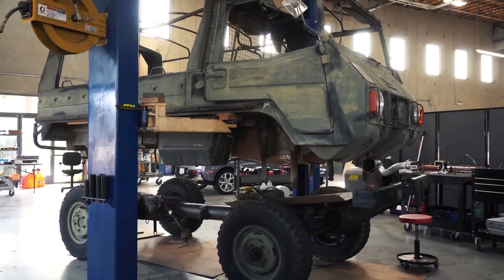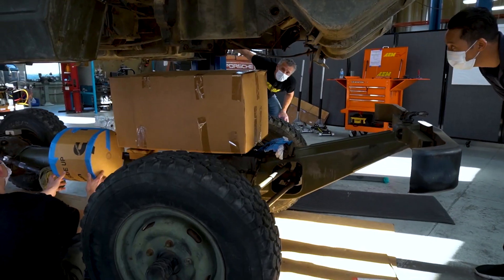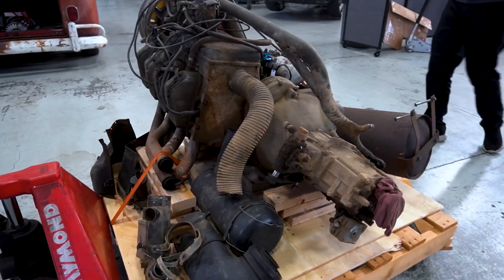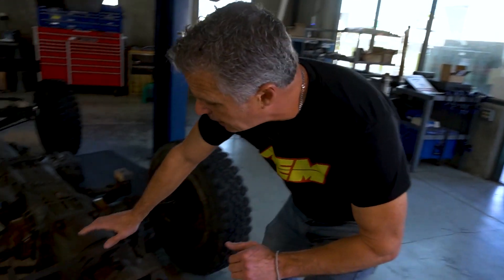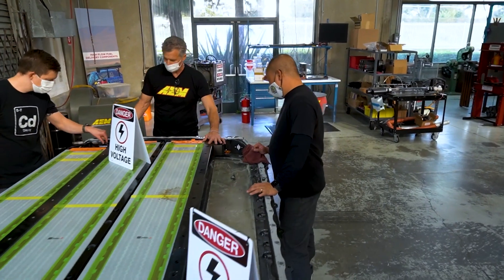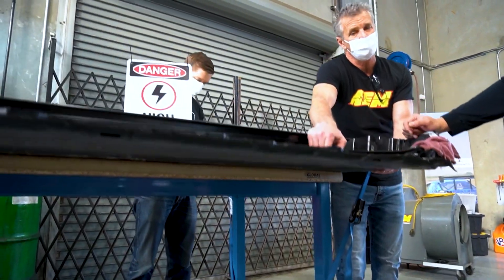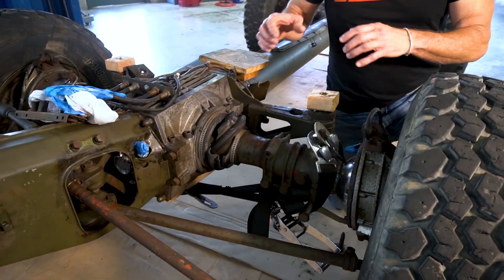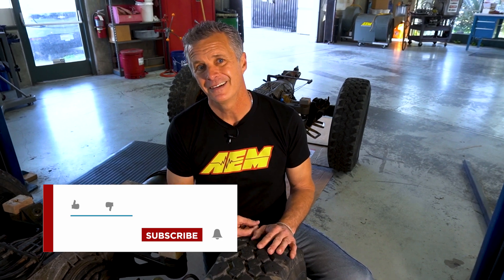How is the EV CONVERSION of our 1971 Pinzgauer Going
We were looking for something cool to convert that is also functional, allowing us to test it in its intended environment and haul everything we need when we take it to events. Enter the Pinzgauer.

One of the great things about EV conversions is the possibilities. But with these possibilities come challenges, and this series will show you how we overcome these challenges and convert this Pinzgauer to an EV, including component selection, fabrication, and more. We hope that this build inspires others to explore EV conversions!